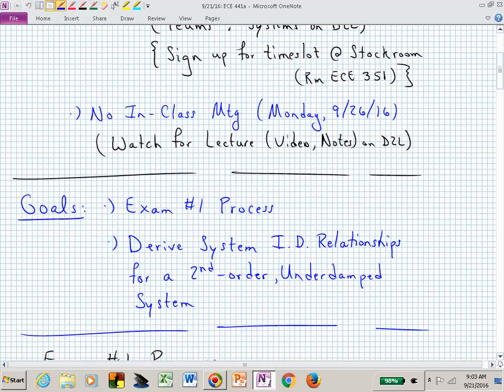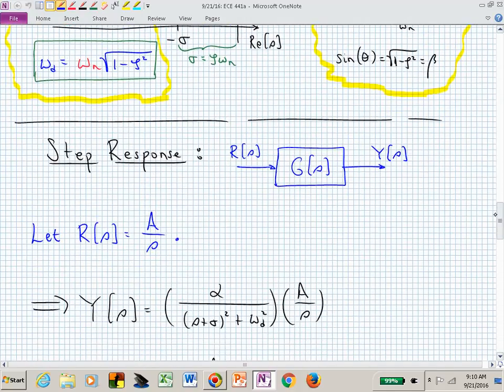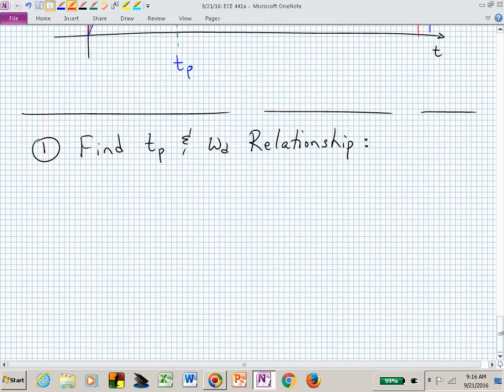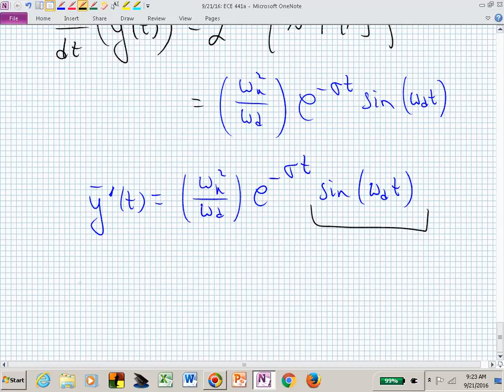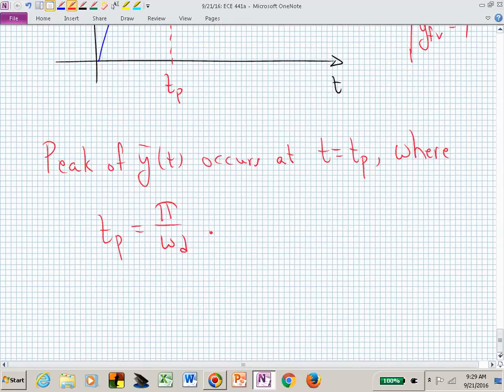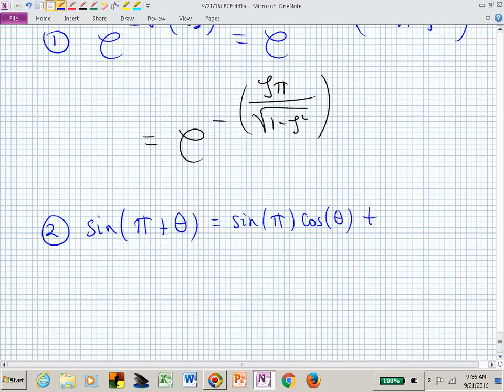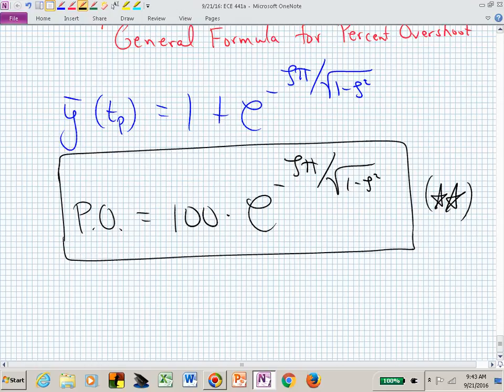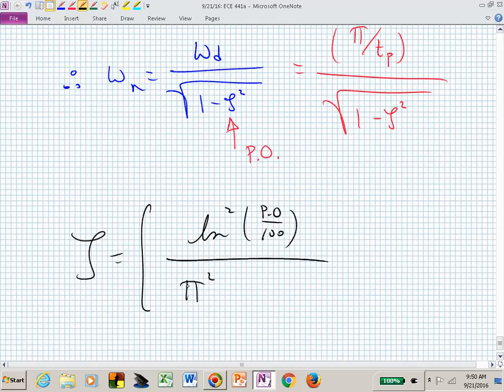ece441a_vid2.5_09_21_2016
Video 2.5: Second-Order System Identification: Deriving Time Domain and Frequency Domain Relationships.